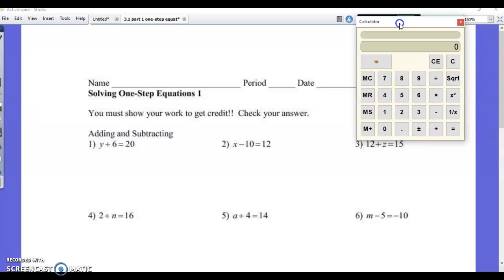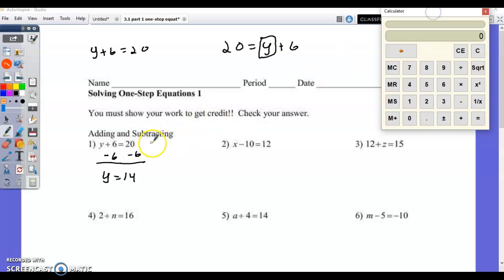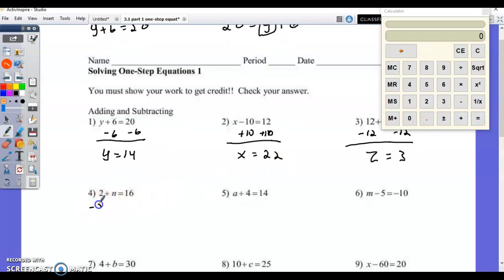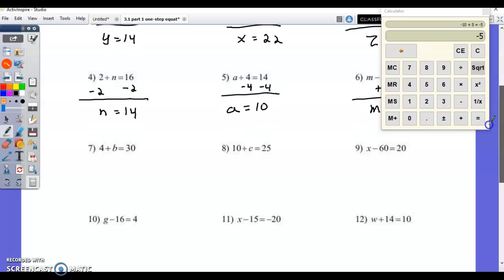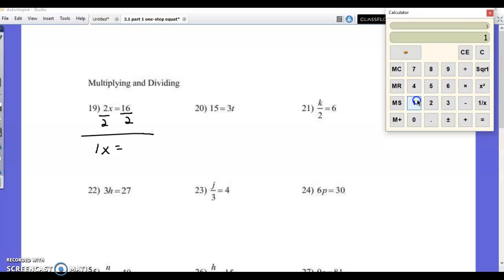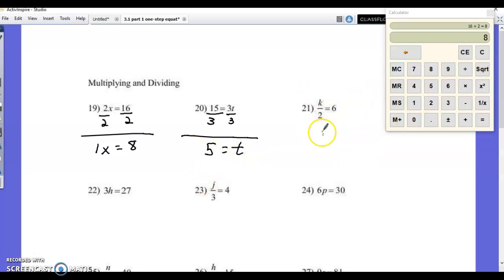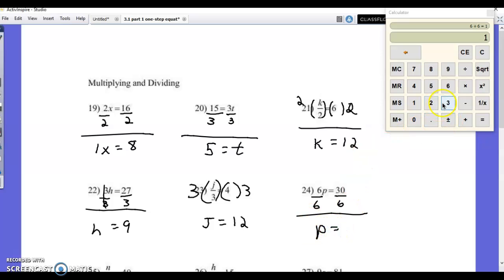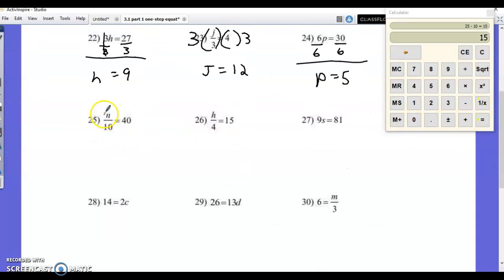3.1 extra practice problems showing steps